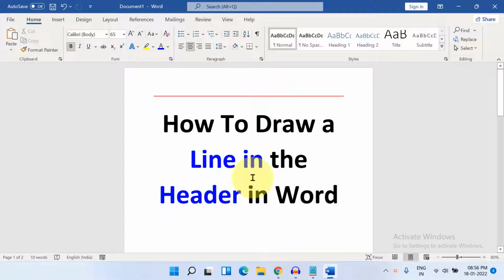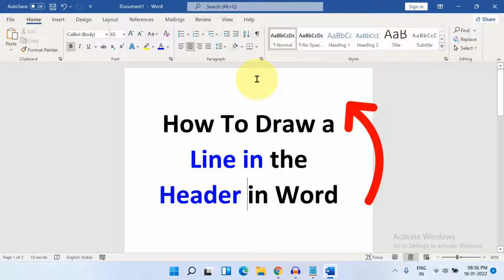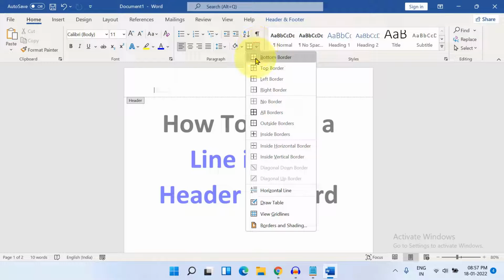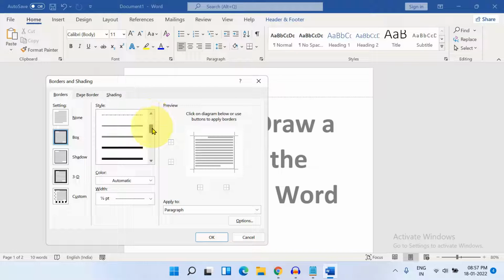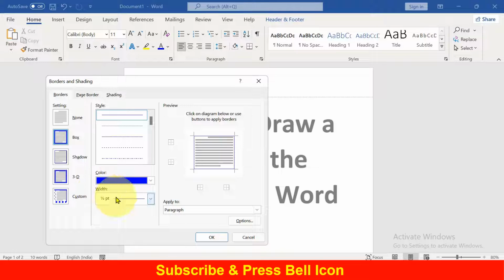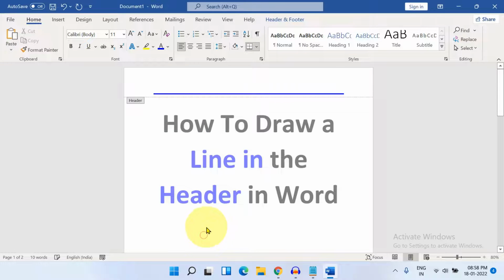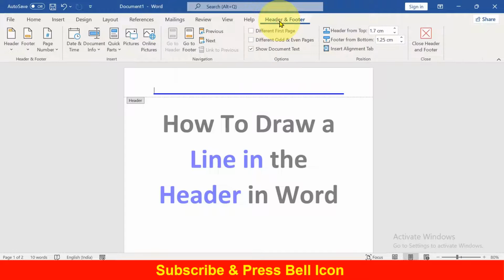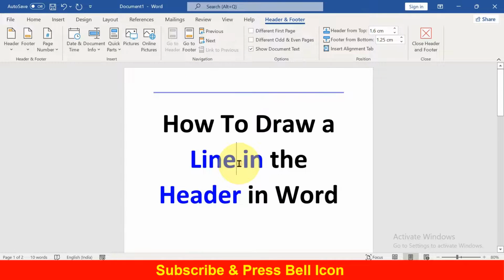How To Draw a Line in the Header in Word (MS Word)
How to draw a line in the header in word document is shown in this MS Word Tutorial video. You can move the header line and can also adjust the thickness of the line